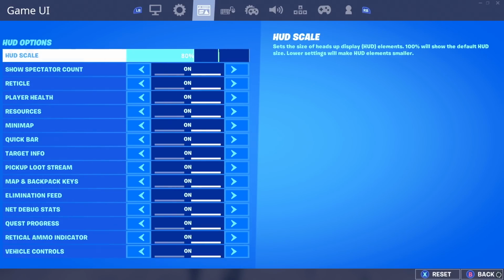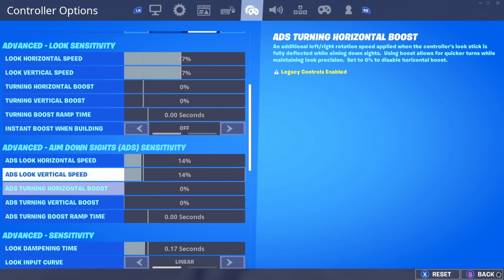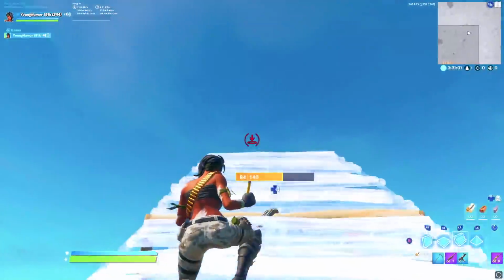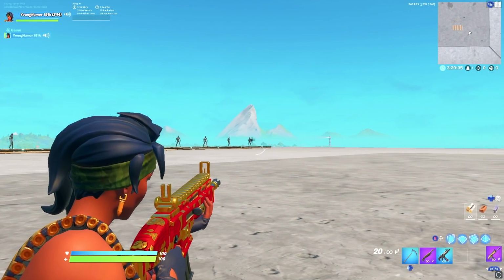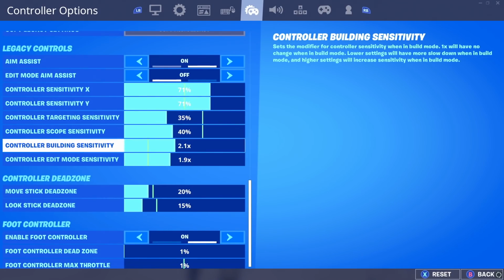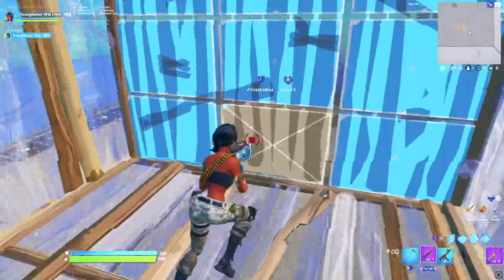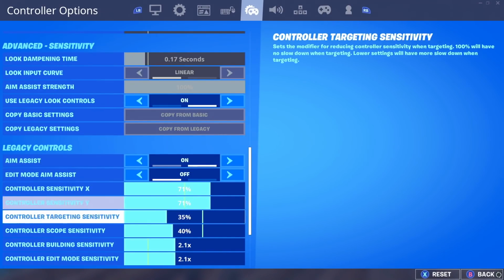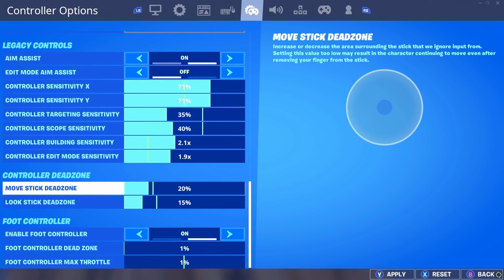FIND BEST Legacy SETTINGS HERE! BEST Fortnite Sensitivity/Settings PS4/XBOX (Fortnite BEST Settings)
Fortnite BEST Legacy SETTINGS for PS4/XBOX ONE! Best AIM ASSIST Settings For Legacy, Legacy Aim Assist Buff Settings and Update & ALL SETTINGS in Fortnite Battle Royale Chapter 2! Which Aim Assist is the Best to you in Fortnite Chapter 2! Linear is now OP with new Aim Settings! Best Legacy Fortnite Settings for Building/Editing/Aiming!

 Gaming Pc 🔥

Gaming Monitor 🔥

My Settings! 🔥

Editing Tips! 🔥